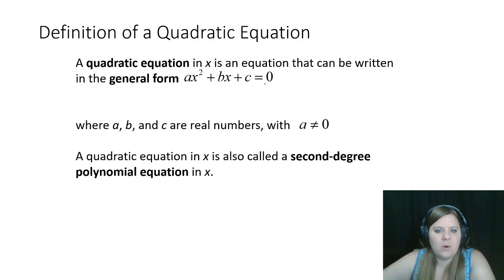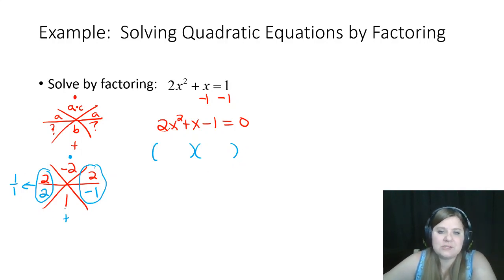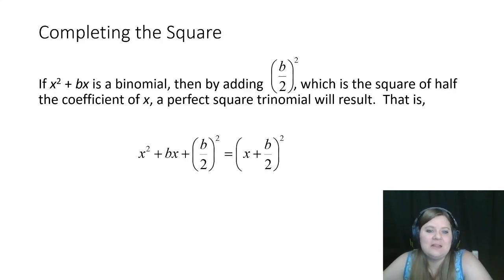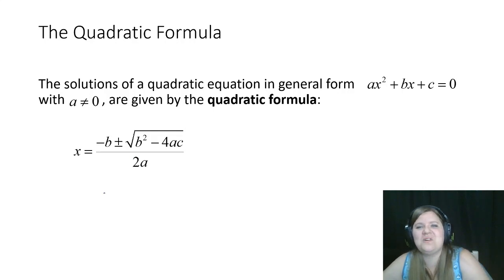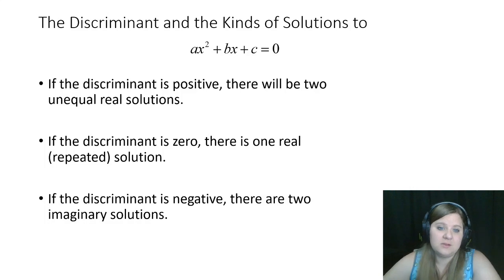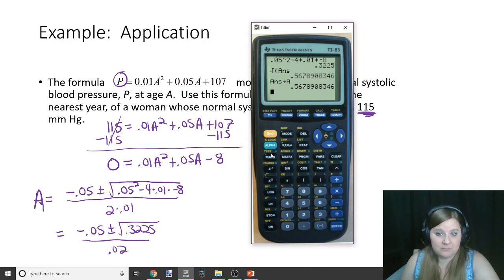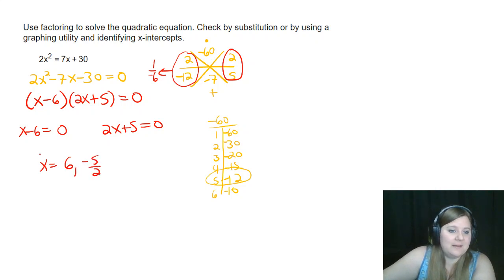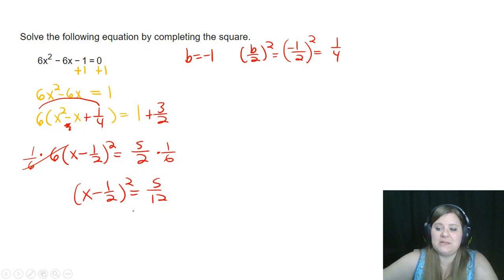Quadratic Equations Part 1